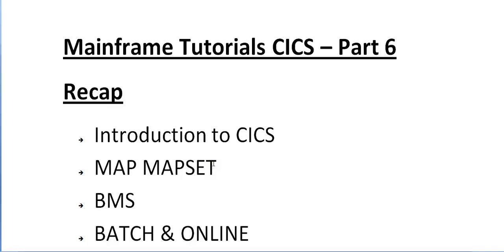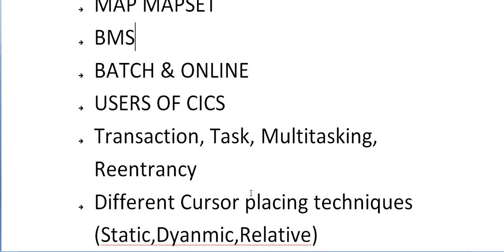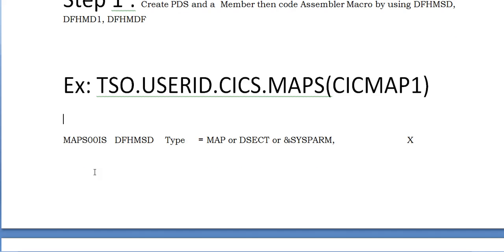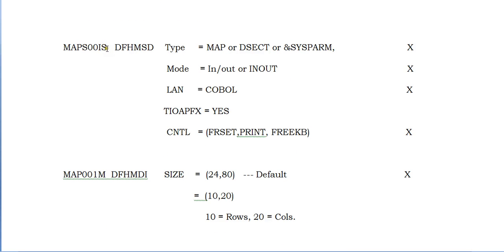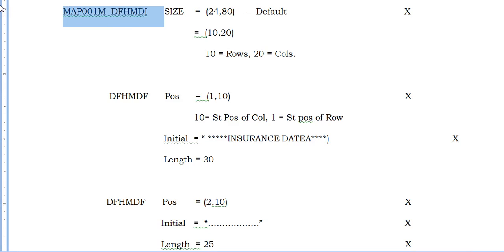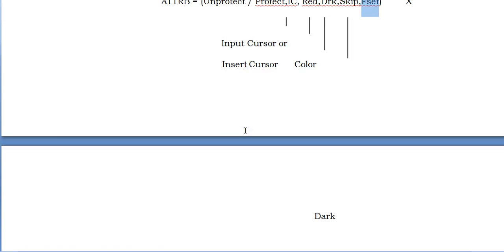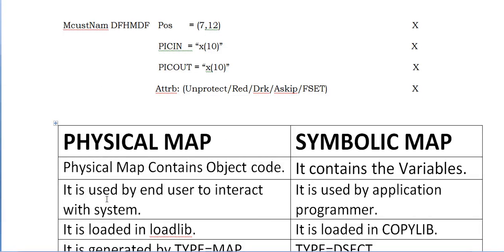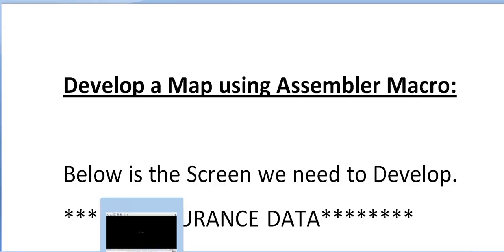Develop Map Using Assembler Macro in CICS - Mainframe CICS Tutorial - Part 11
Develop Map Using Assembler Macro in CICS - Mainframe CICS Tutorial - Part 11, In this video you will learn about the  Sample MAP and difference between Physical & symbolic Map.